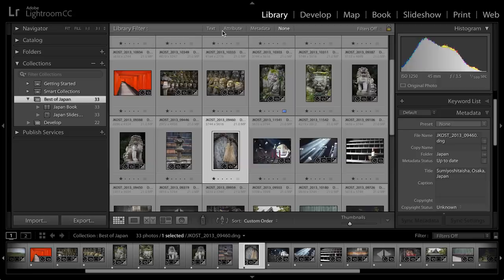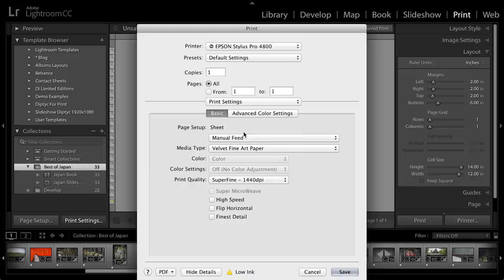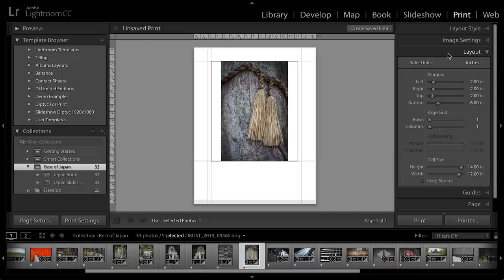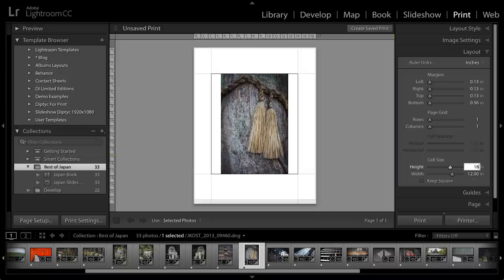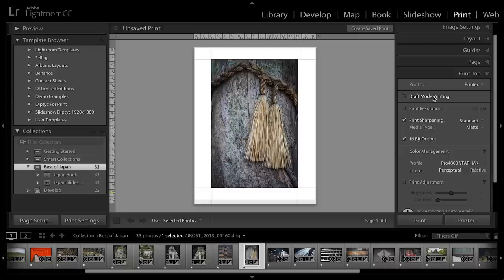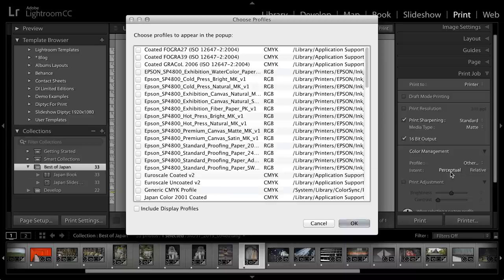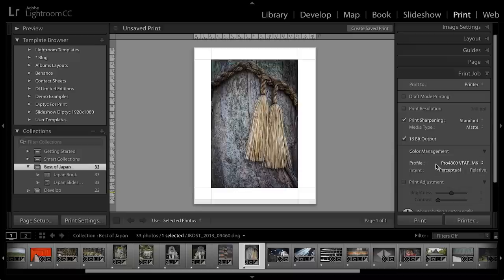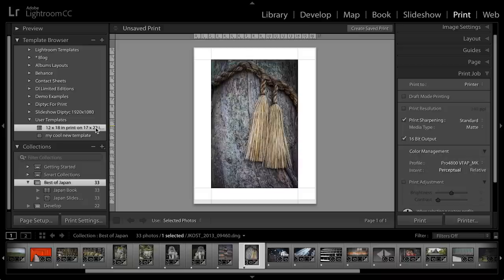Lightroom CC - Print the Perfect Image | Adobe Lightroom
Learn how to customize print options and save projects and templates to showcase your photography in the best light.